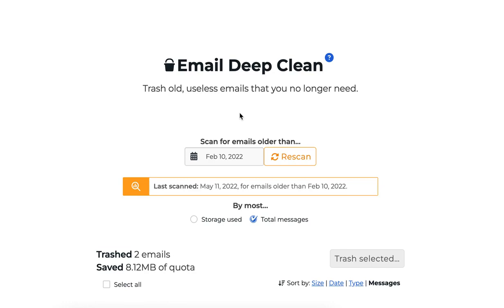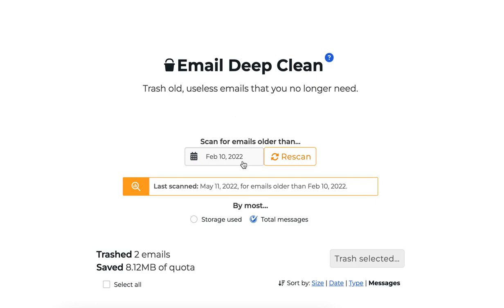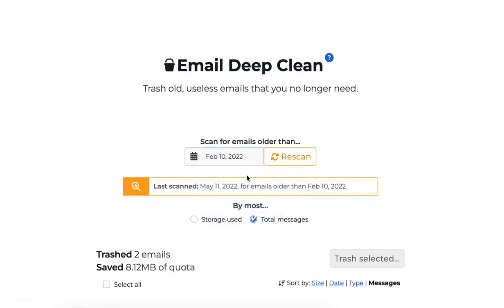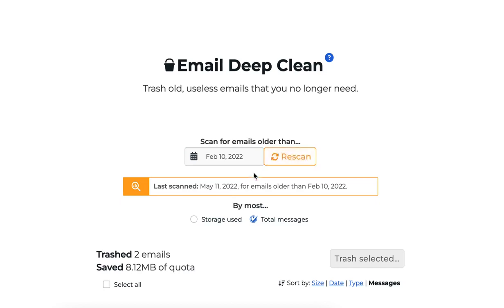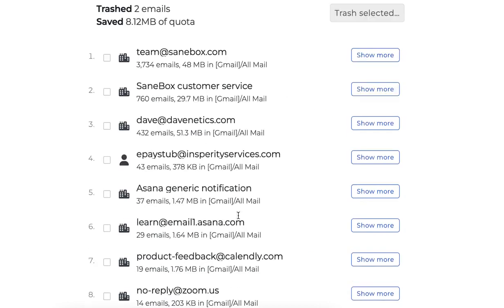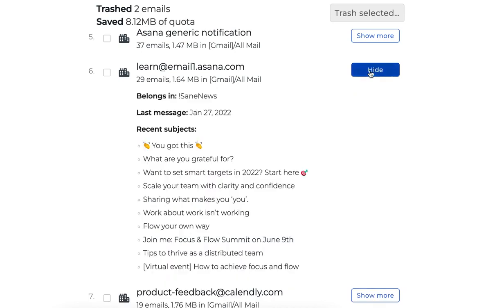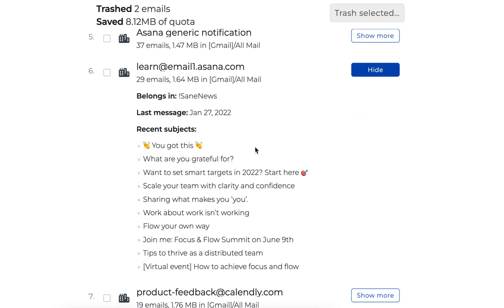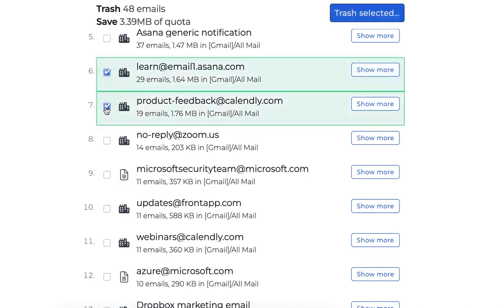SaneBox: How to use Email Deep Clean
SaneBox identifies # important messages, hides distractions, has Do Not Disturb, banishes annoying senders, reminds you to followup and more...